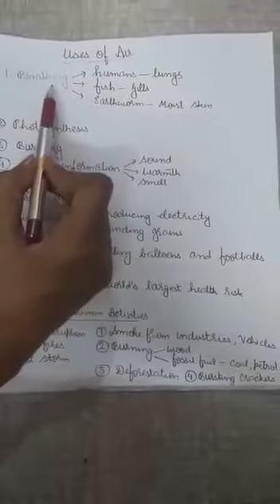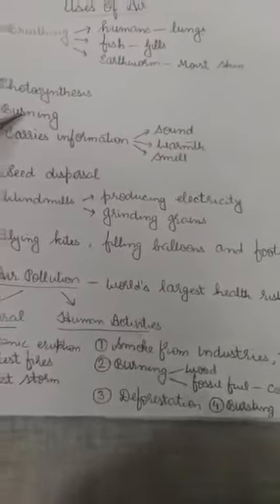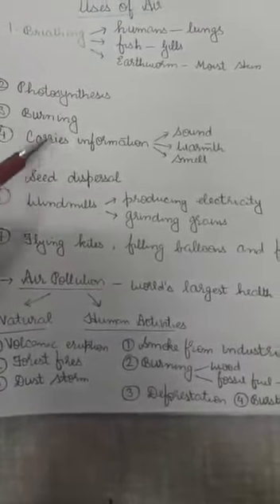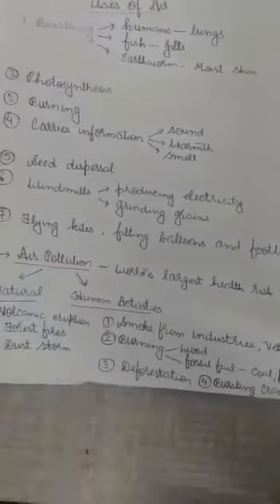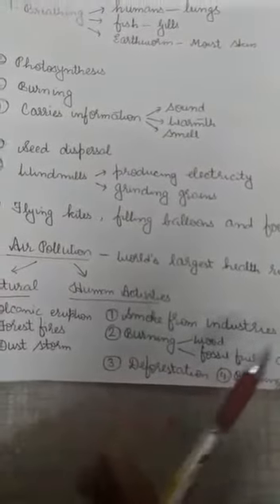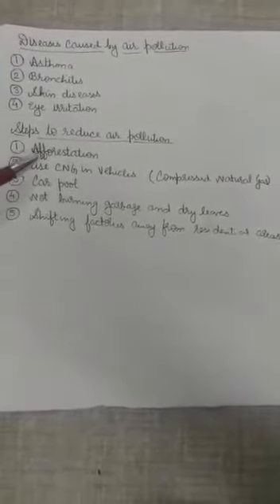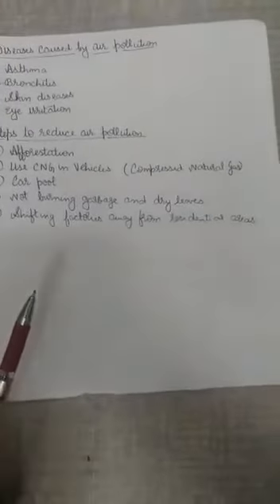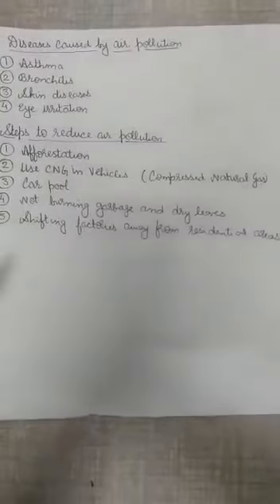Uses of air